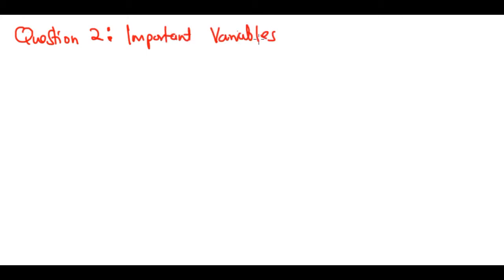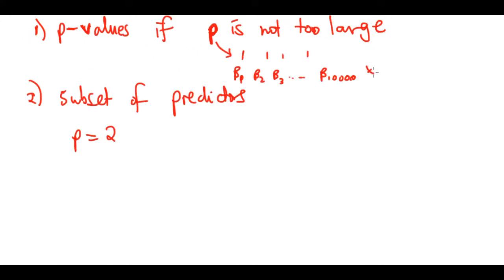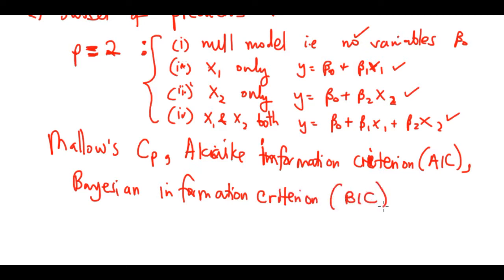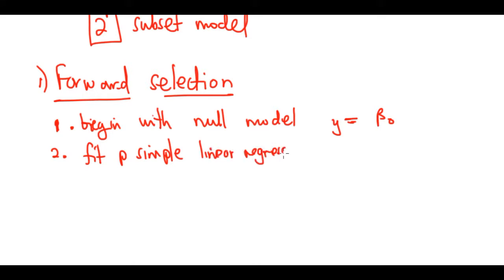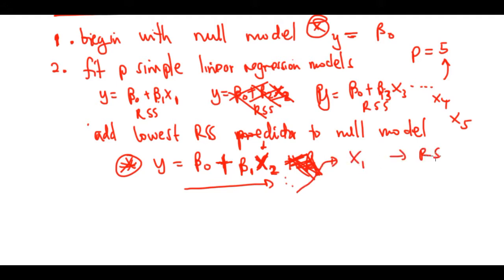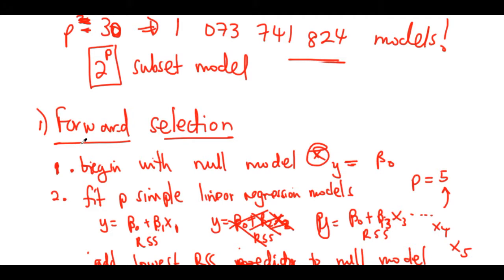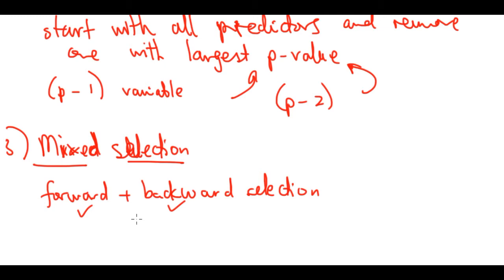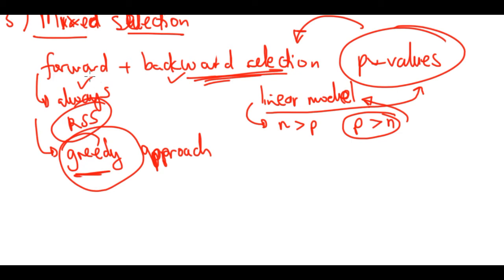Question 2 Variable Selection Clean